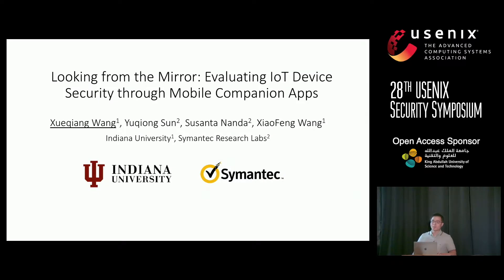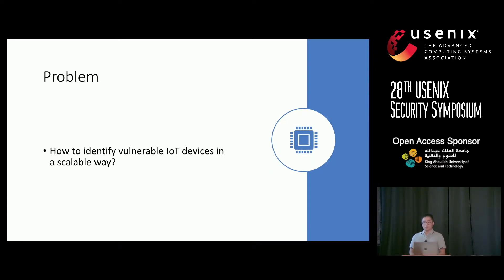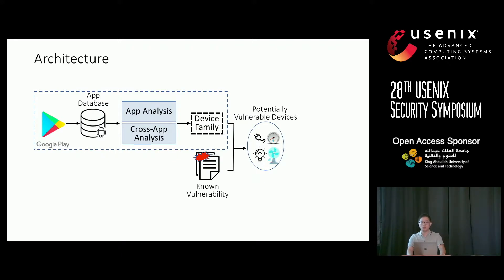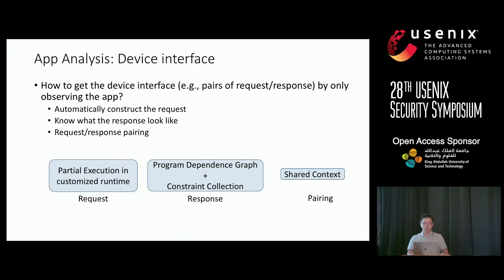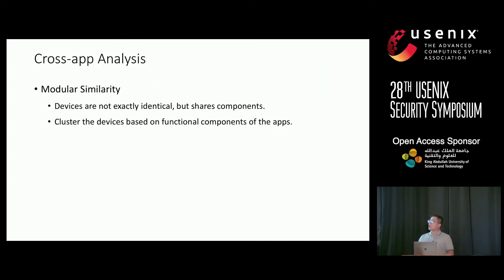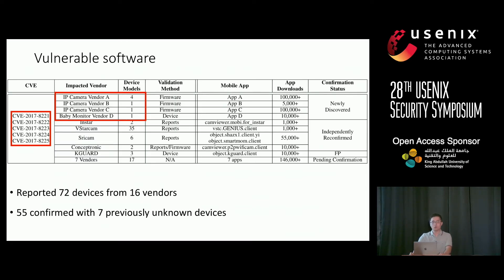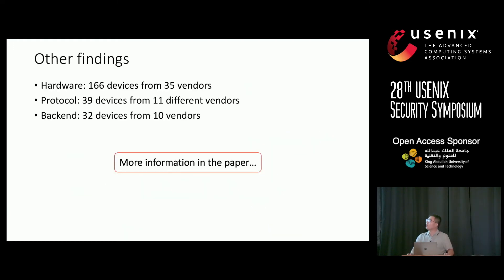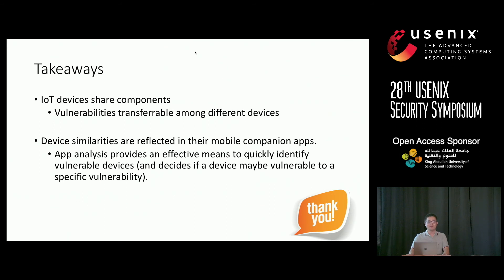USENIX Security '19 - Looking from the Mirror: Evaluating IoT Device Security through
Looking from the Mirror: Evaluating IoT Device Security through Mobile Companion Apps

Xueqiang Wang, Indiana University Bloomington

Smart home IoT devices have increasingly become a favorite target for the cybercriminals due to their weak security designs. To identify these vulnerable devices, existing approaches rely on the analysis of either real devices or their firmware images. These approaches, unfortunately, are difficult to scale in the highly fragmented IoT market due to the unavailability of firmware images and the high cost involved in acquiring real-world devices for security analysis.

In this paper, we present a platform that accelerates vulnerable device discovery and analysis, without requiring the presence of actual devices or firmware. Our approach is based on two key observations: First, IoT devices tend to reuse and customize others’ components (e.g., software, hardware, protocol, and services), so vulnerabilities found in one device are often present in others. Second, reused components can be indirectly inferred from the mobile companion apps of the devices; so a cross analysis of mobile companion apps may allow us to approximate the similarity between devices. Using a suite of program analysis techniques, our platform analyzes mobile companion apps of smart home IoT devices on market and automatically discovers potentially vulnerable ones, allowing us to perform a large-scale analysis involving over 4,700 devices. Our study brings to light the sharing of vulnerable components across the smart home IoT devices (e.g., shared vulnerable protocol, backend services, device rebranding), and leads to the discovery of 324 devices from 73 different vendors that are likely to be vulnerable to a set of security issues.